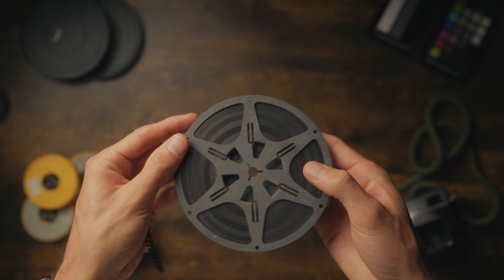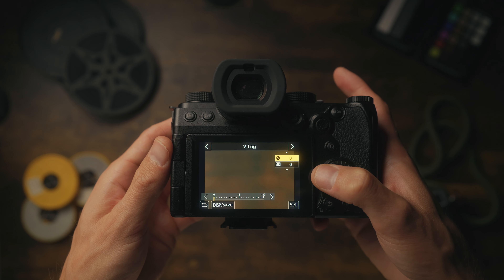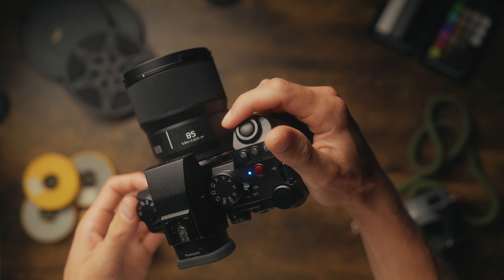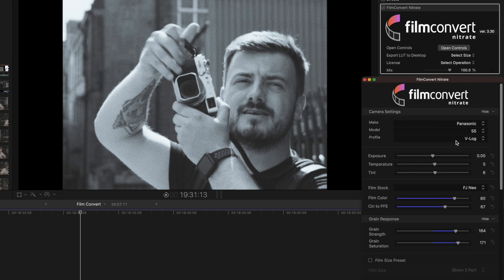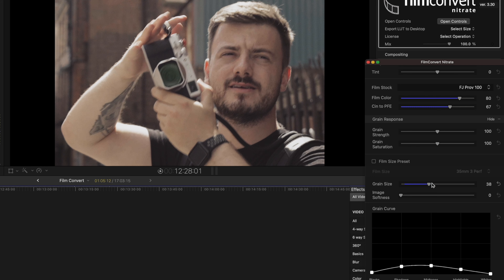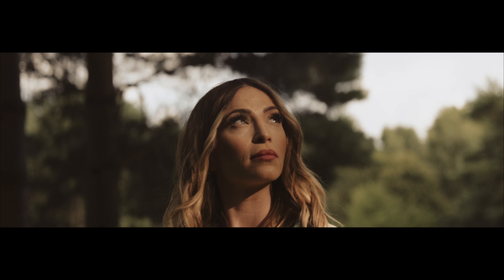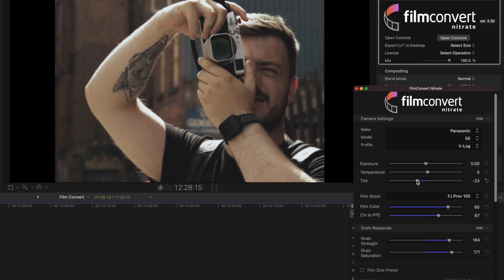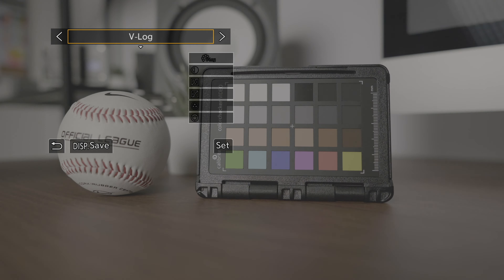How to FAKE the FILM Look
How to turn your Digital Video footage into Film! I show you some in-camera tips as well as what to do in post with a fantastic film emulation plugin called, Film Convert Nitrate. Your Videography will never look the same again! :D

Code: SAMH10

Music for your Video:
FREE MONTH Artlist